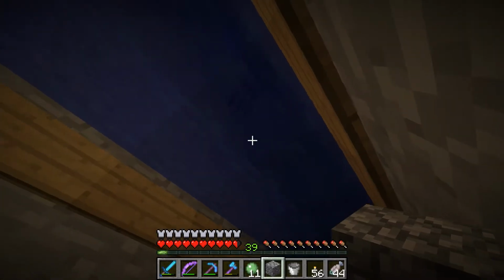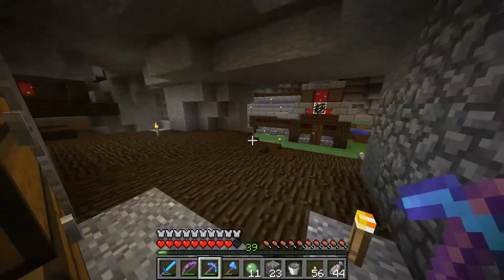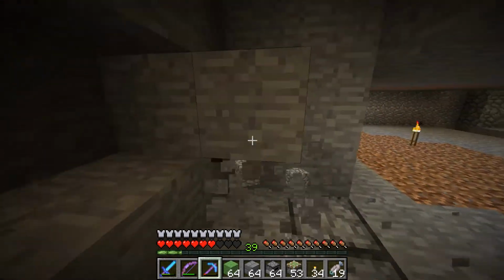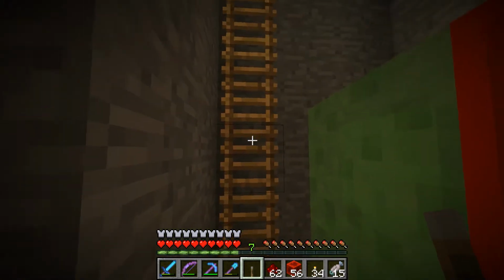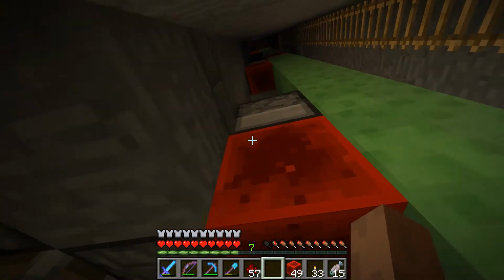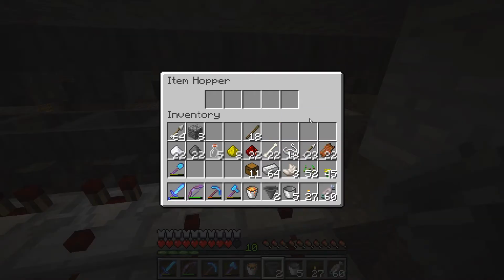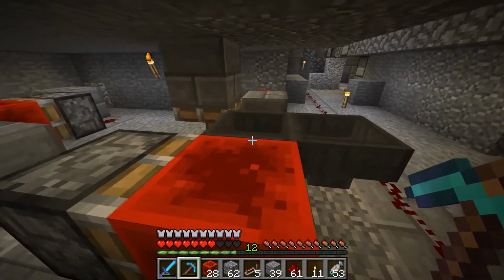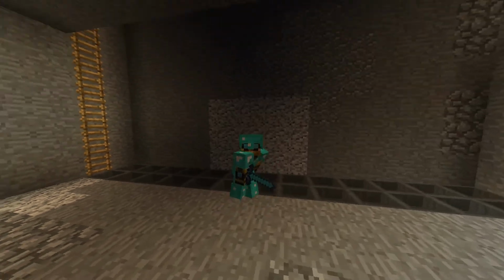Sirhc plays Minecraft Underground Ep. 37: Mob Droppings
We set up a new mob farm using slime and water.

Sirhc plays Minecraft Underground is my new series where I will be playing a mode I like to call Singleplayer Underground Ultra Hardcore Survival (SUUHCS). Basically, I will survive and thrive underground with natural regeneration off and only saplings and wood to start off with.